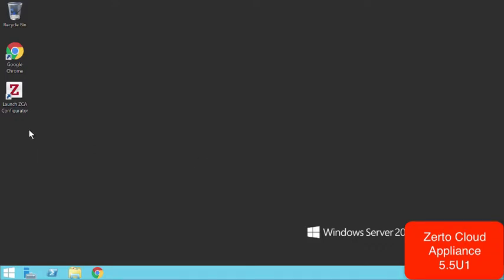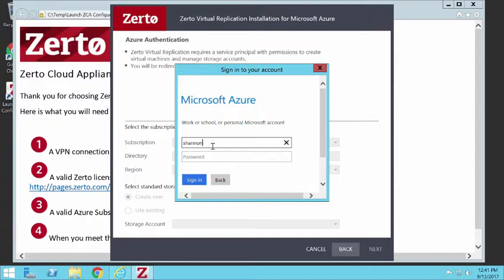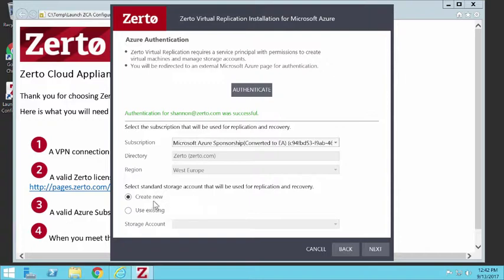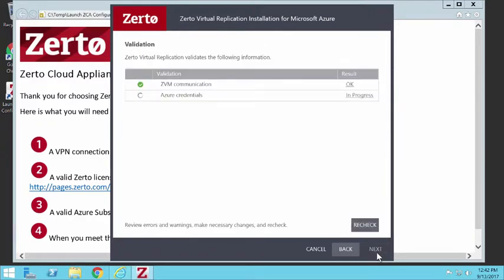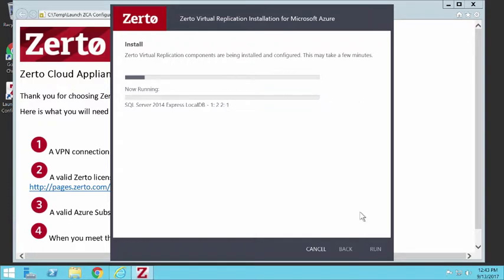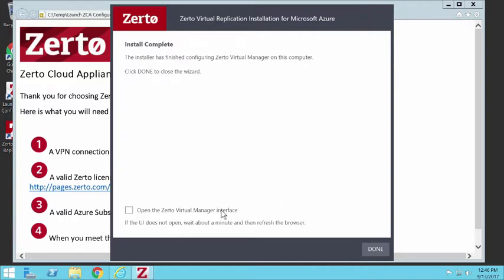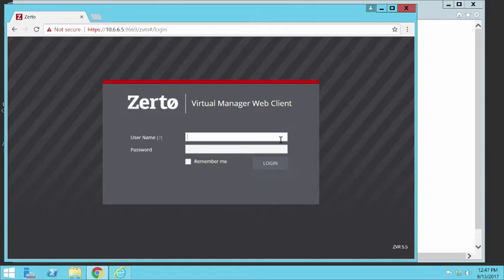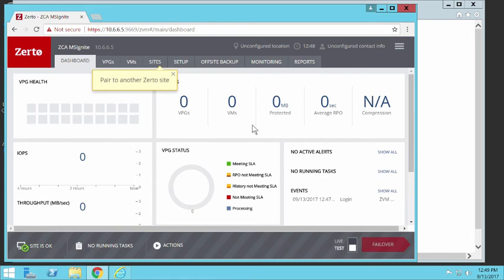Zerto Cloud Appliance (ZCA) 5.5 Update 1 Installation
Install Zerto 5.5U1 Cloud Appliance in Azure.